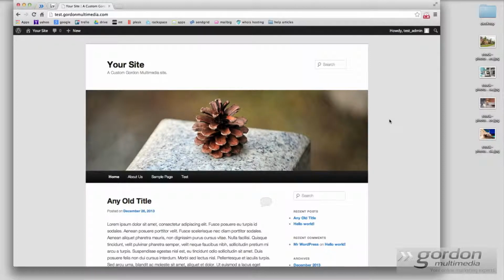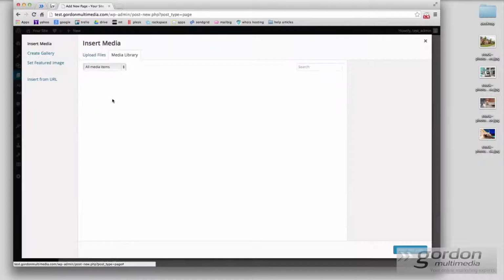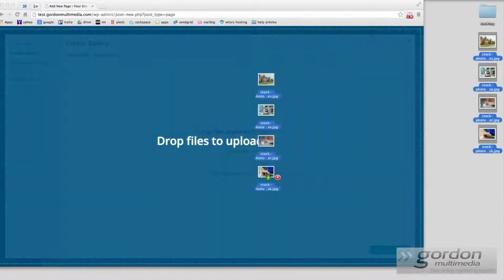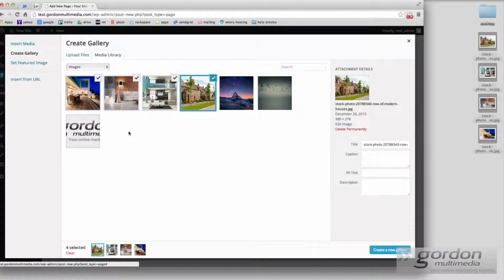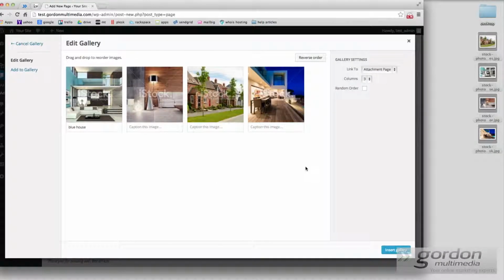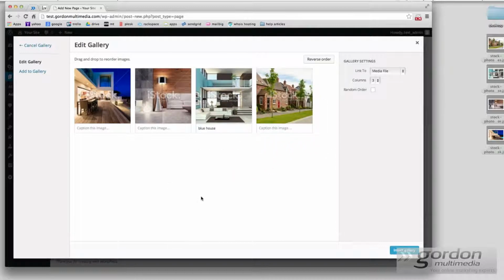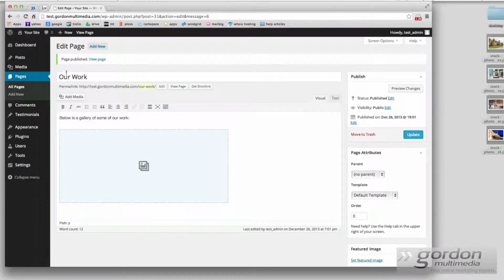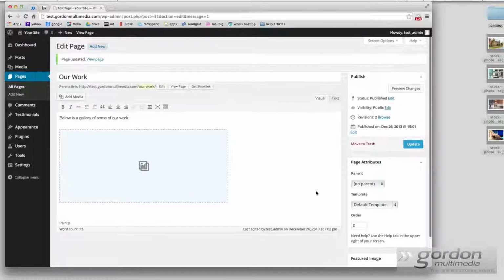Galleries: Wordpress 101 - Gordon Multimedia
A feature of the Wordpress software is galleries. In this video we discuss how to create and edit galleries, by adding one to a new page. These galleries can be useful for before and after photos, or whenever you need to neatly displaying a lot of photos.